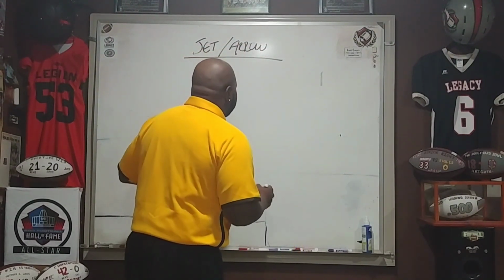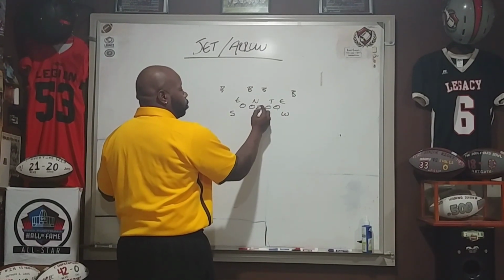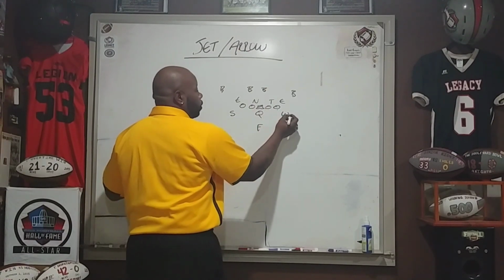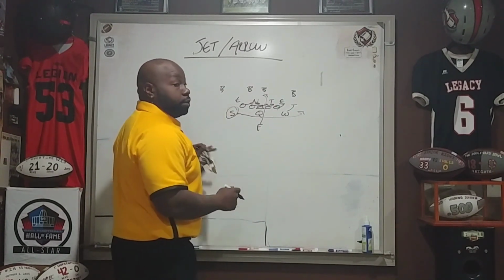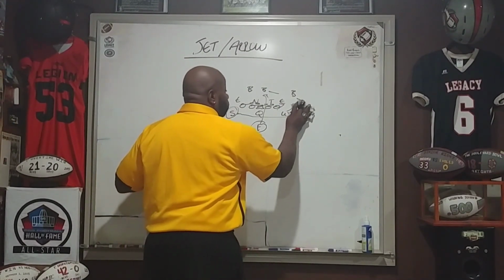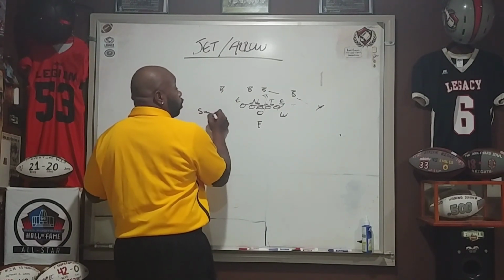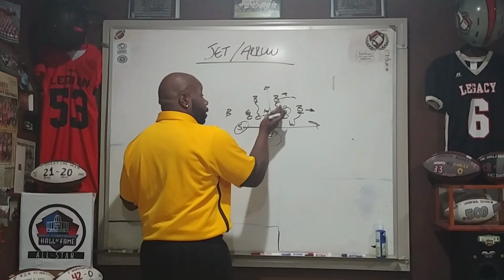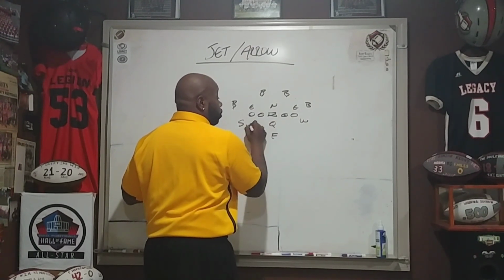JET/ARROW SERIES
Wing-T offense